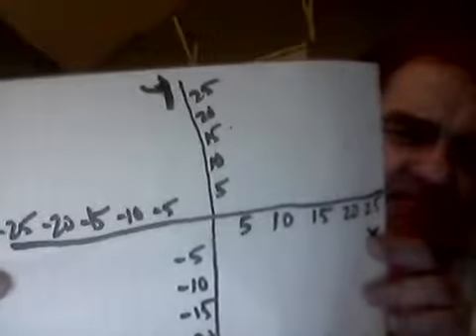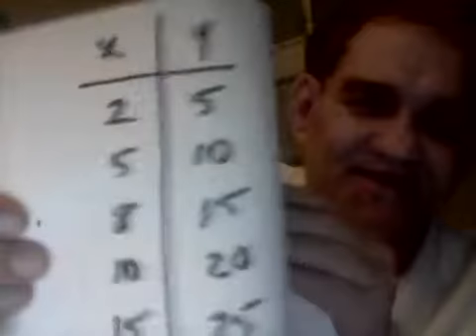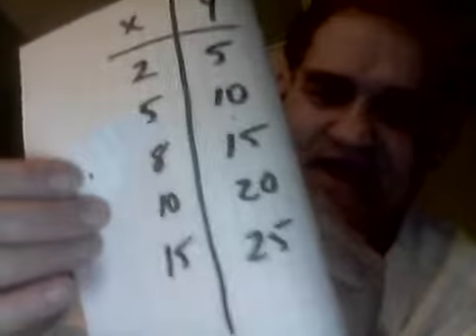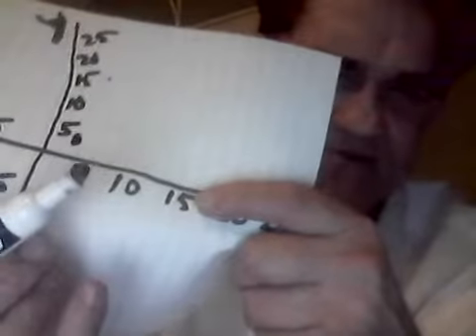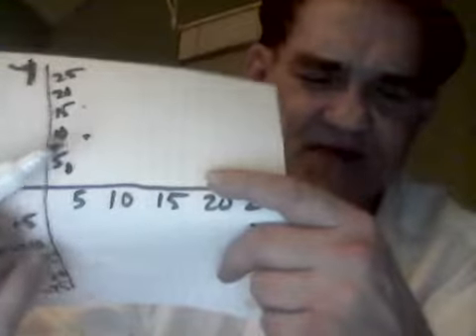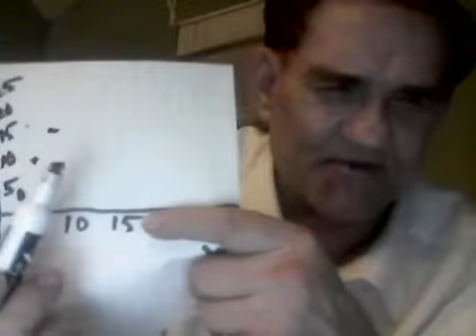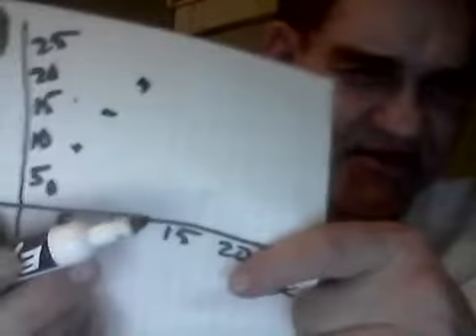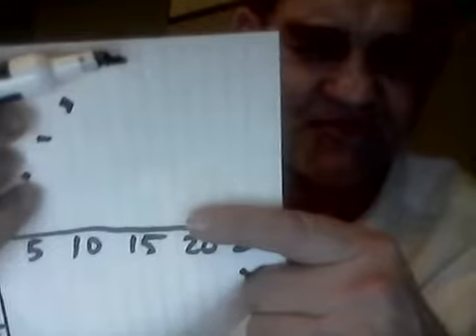Math: Graphing and plotting really is a lot of fun!